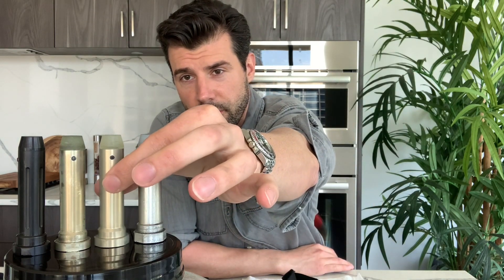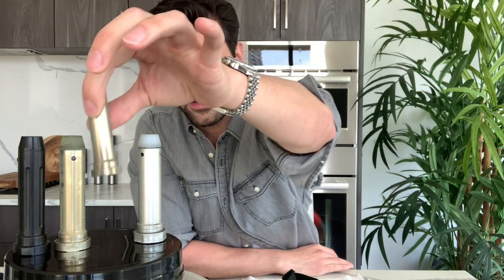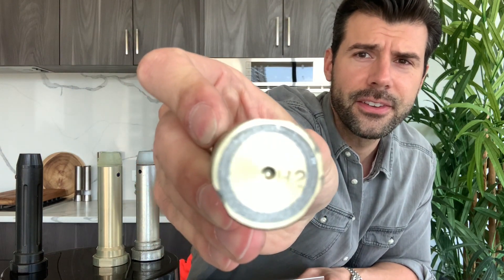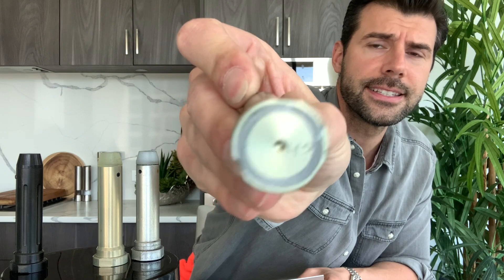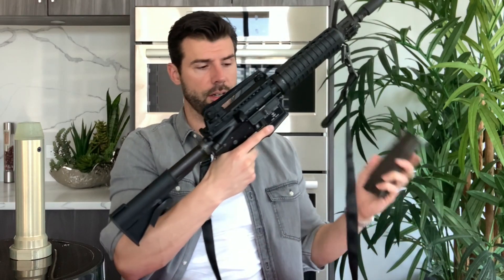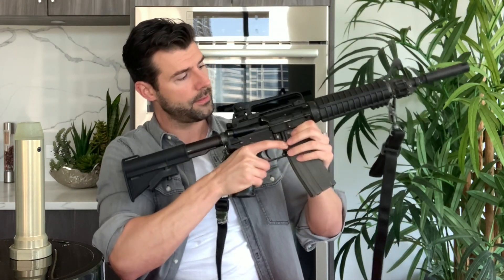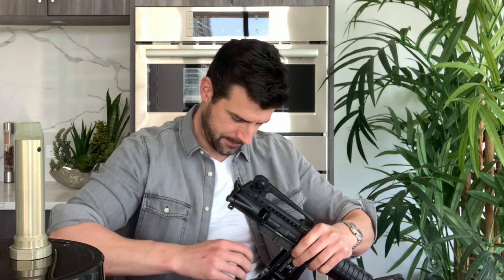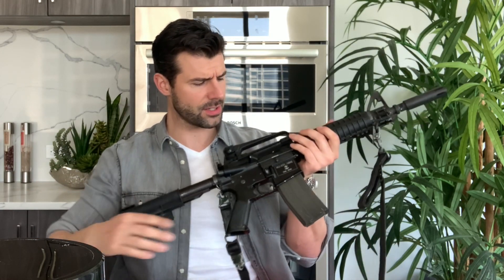GBBR buffer weight, real or fake buffer?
is a heavier buffer better?

heavier buffers are know to slow down the rate of fire, but is it really necessary and what happen if you out a real one it?

a stunning surprise happen between the vipertech light weight buffer and the real steel H1 BUFFER. Im still lill speechless about it.

before putting a heavy buffer in your gbbr make sure that the gbbr airsoft receiver is string enough you don't want it to break.

airsoft especially the gbbr are expensive don't want you do break it.

can I vipertech handle a super heavy buffer?